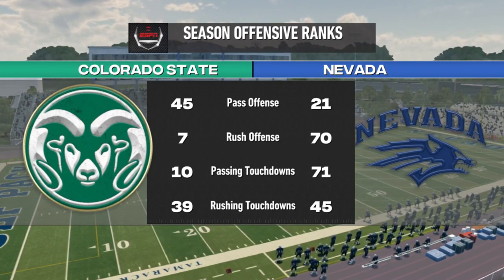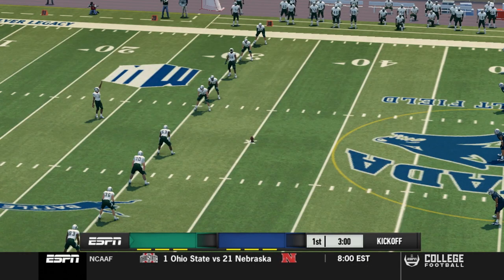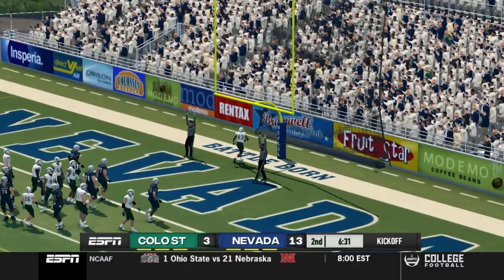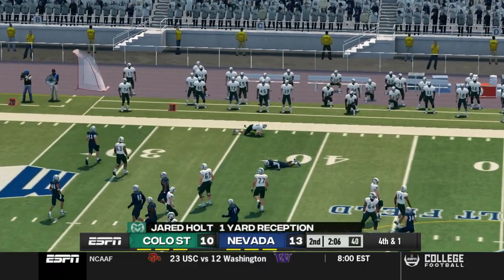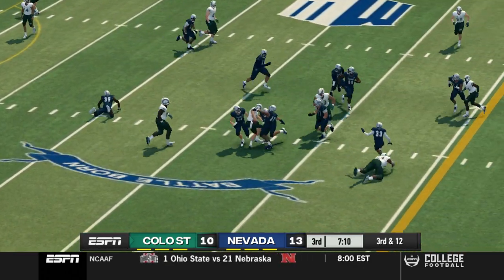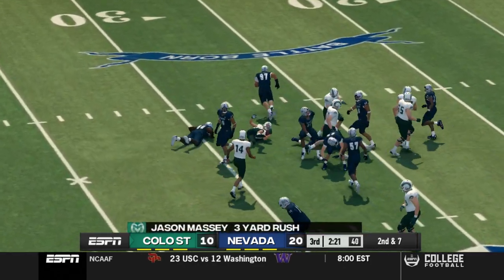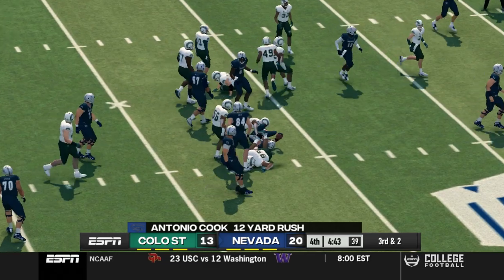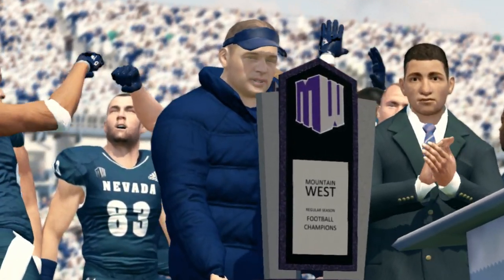COLORADO STATE VS NEVADA CONF. CHAMP WEEK : FOOTBALL RIVALS YEAR 1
The Rams take on the Pack to see who claims dominance over the Mountain West!